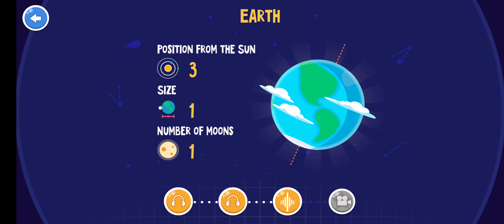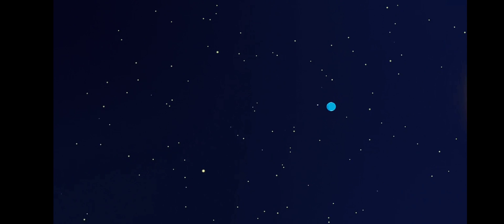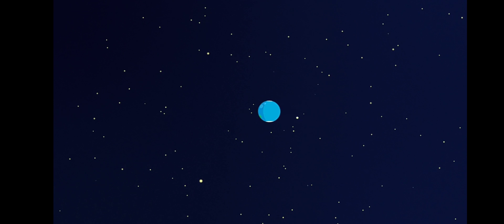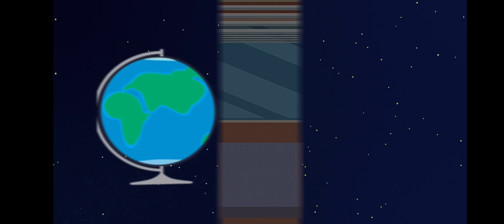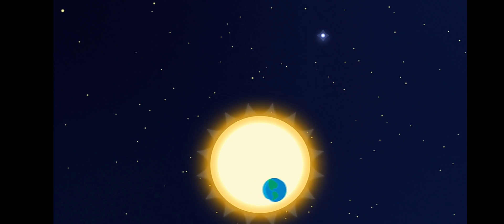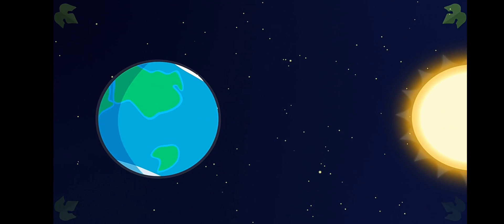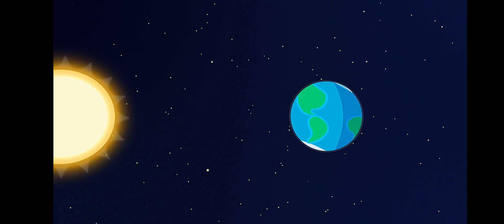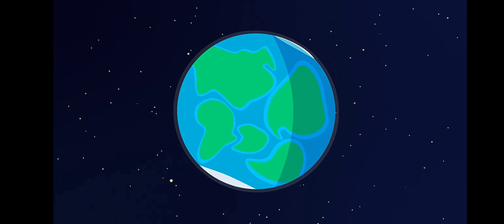Star Walk Kids | Learn About Our Lovely Planet Earth | Discovering the Wonders of Our Home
Join us on an extraordinary adventure as we explore the wonders of our lovely planet Earth in this captivating and educational video for kids!

Our animated characters will guide children through an exciting journey, uncovering the beauty and uniqueness of our home planet.

From diverse ecosystems to stunning natural landmarks, children will discover fascinating facts about Earth's oceans, mountains, forests, and more.

Through engaging visuals, captivating animations, and kid-friendly explanations, this video fosters a sense of wonder and appreciation for the incredible planet we call home.

Don't miss this educational exploration that inspires young minds and encourages environmental stewardship!